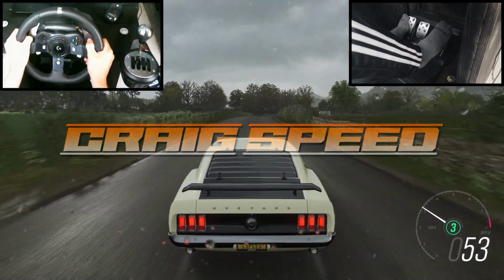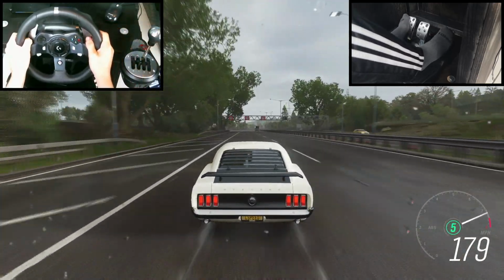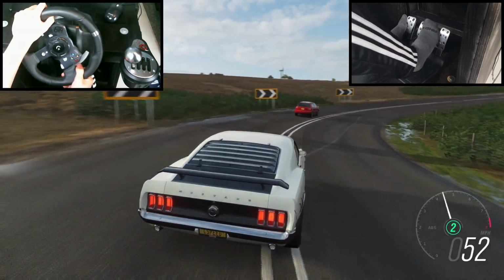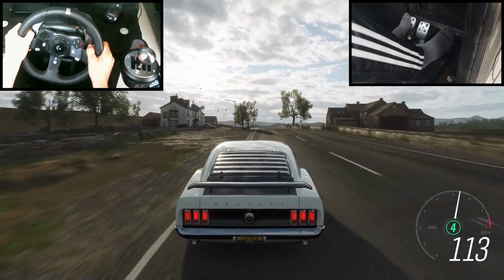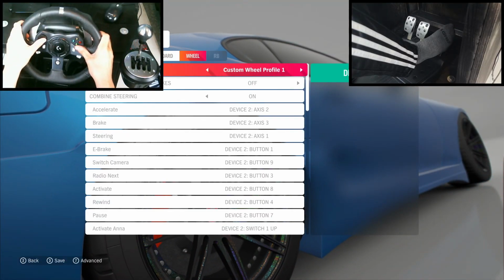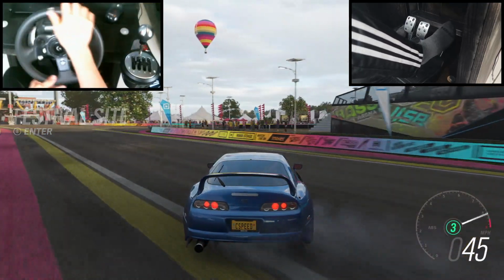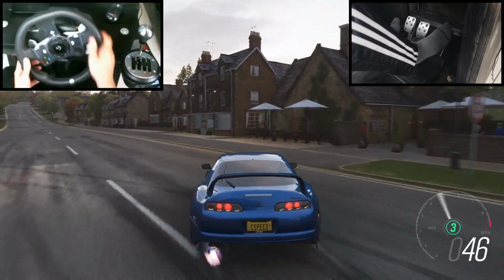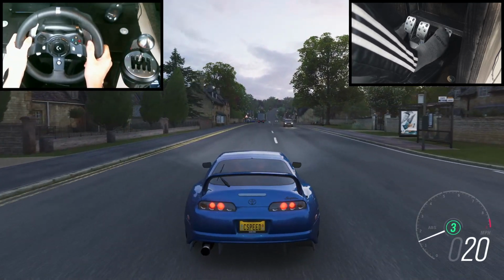Is the Logitech G920 Still Worth Buying in 2023?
Today we are going to review the Logitech g920 as well as give alot of good information and tips for using it. All the links you will need are below.

Logitech g920 Amazon

Thrustmaster TH8A Amazon

PC Specification: (DESKTOP)
Processor : Intel i7 10700k
GPU : RTX 2060 6GB
RAM : 32GB DDR4